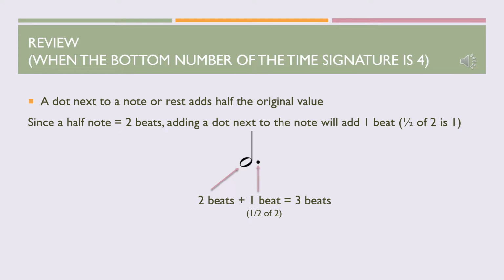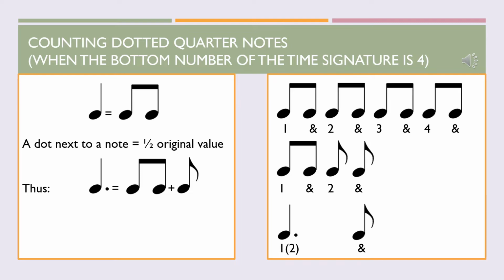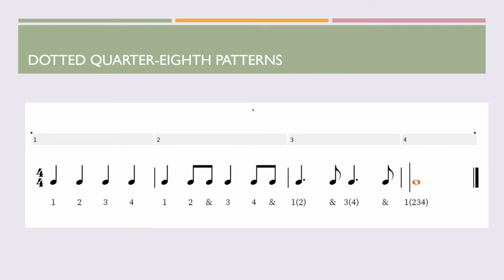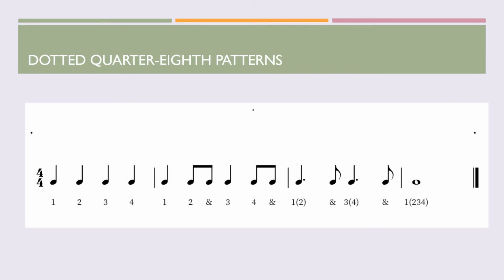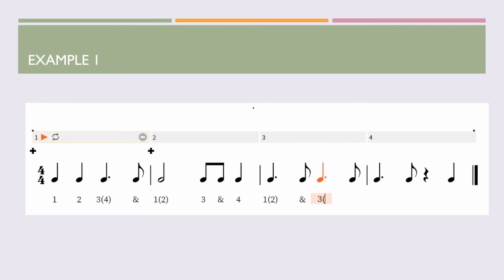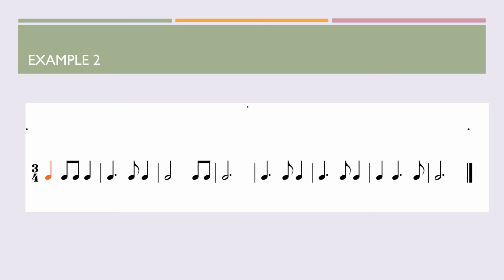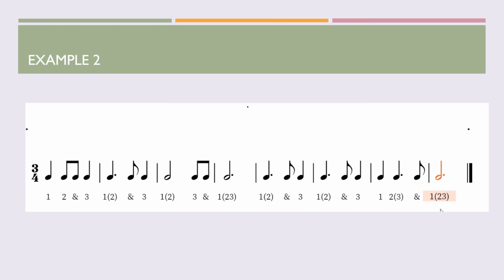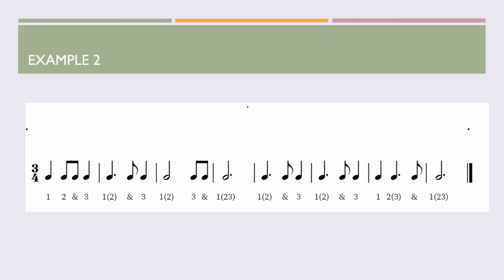Theory Unit 7